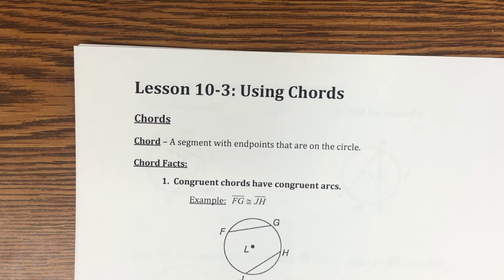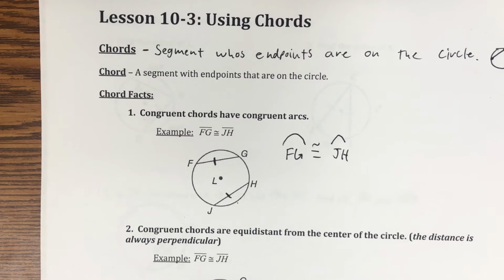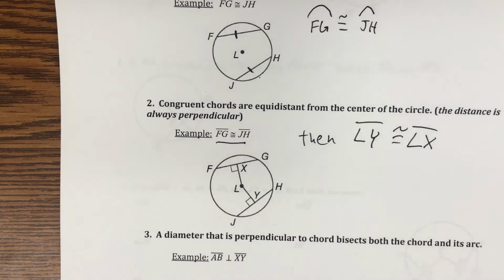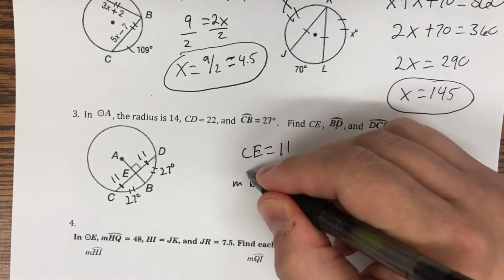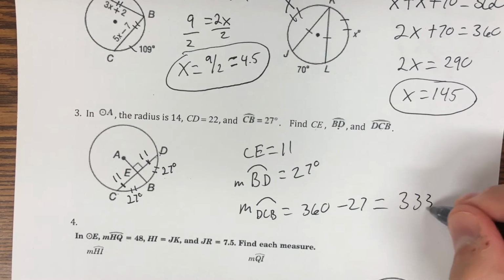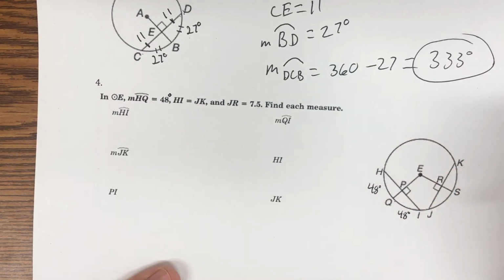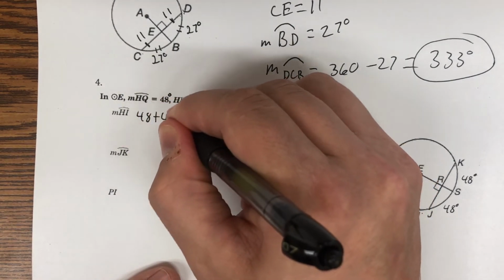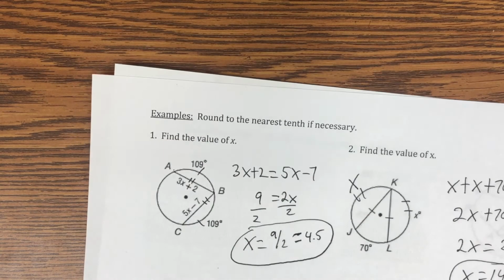10.3 Using Chords